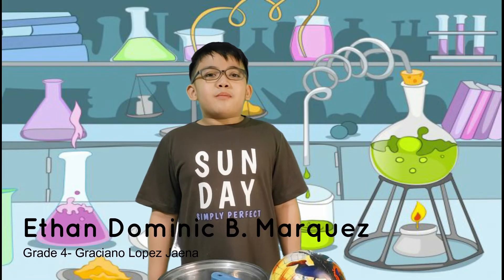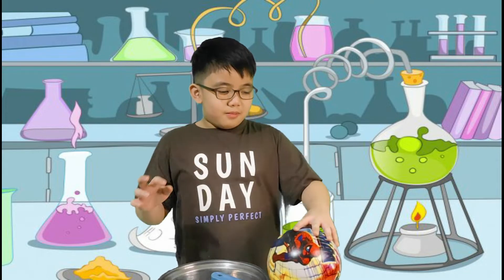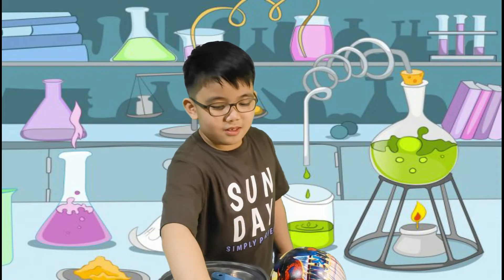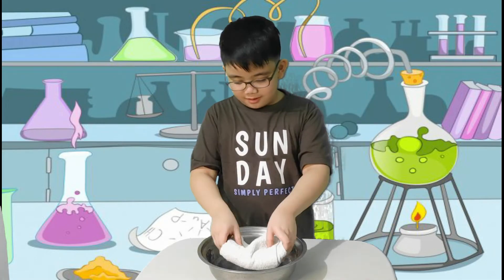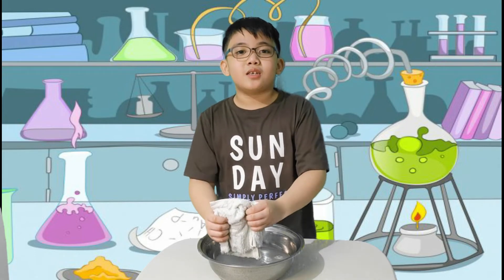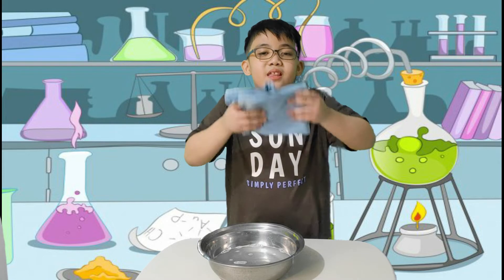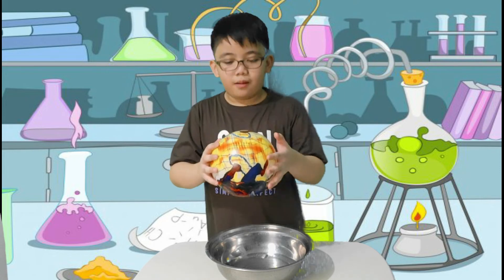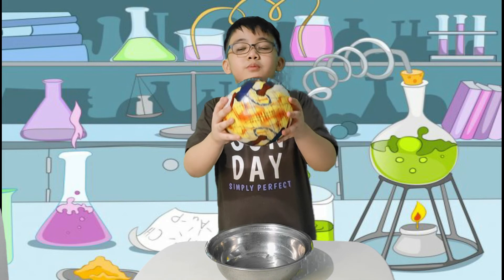QUARTER 1 SCIENCE 4 WEEK 1 ACTIVITY 2: MATERIALS THAT ABSORB WATER